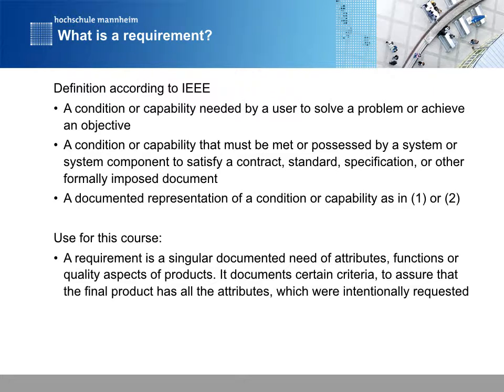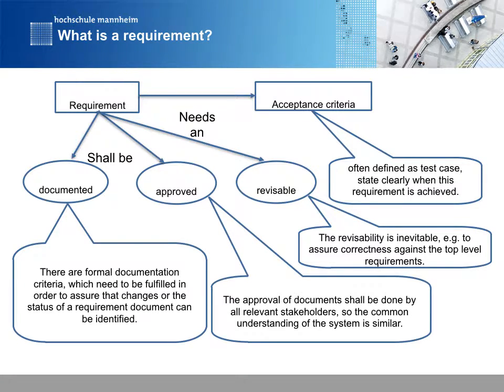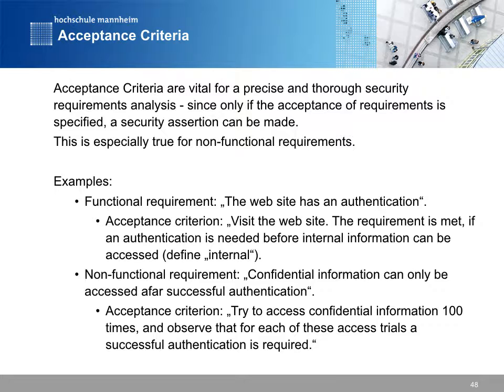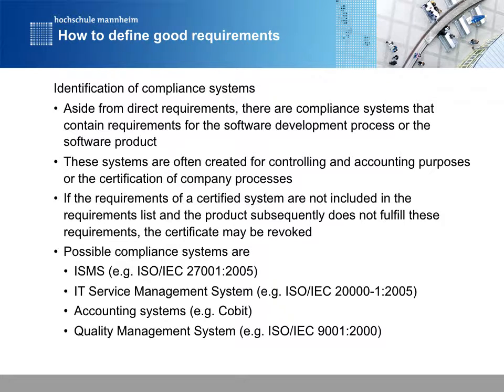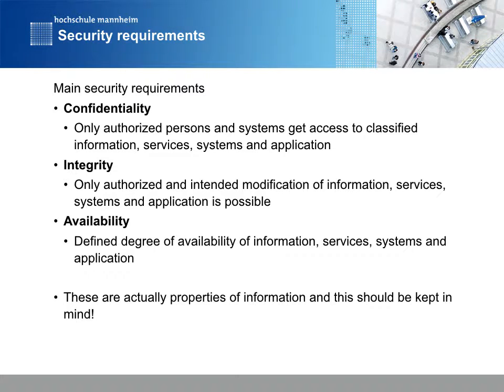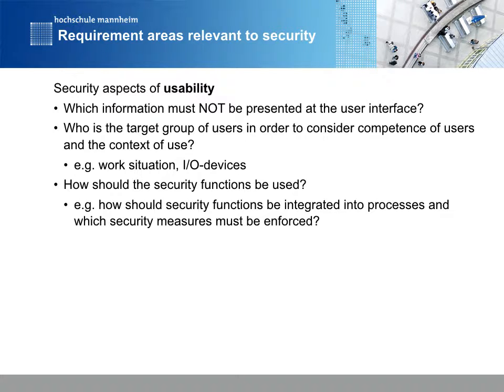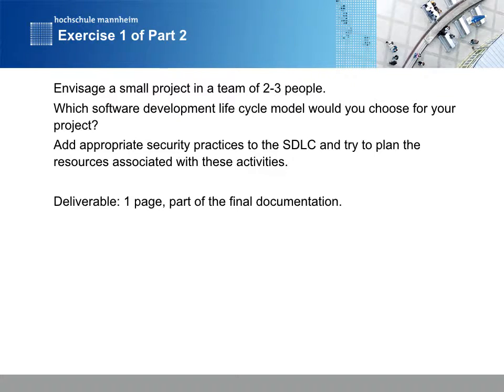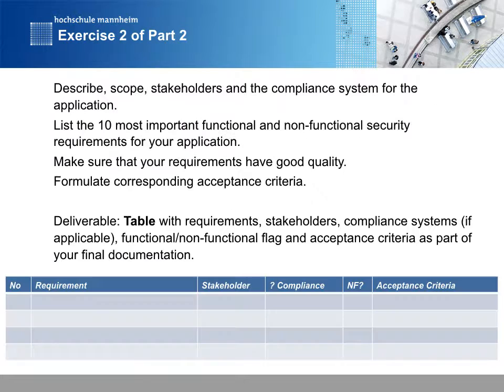SSE Requirements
Secure Software Engineering - Requirements in a Nutshell. Some focus on good acceptance criteria.